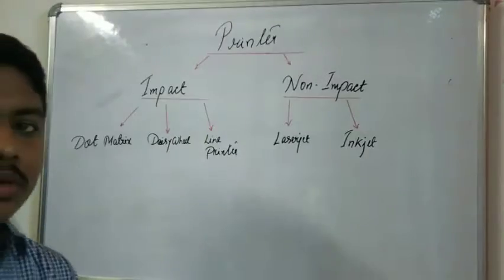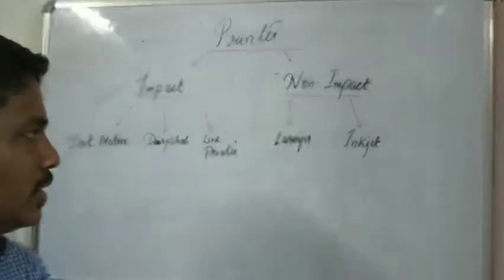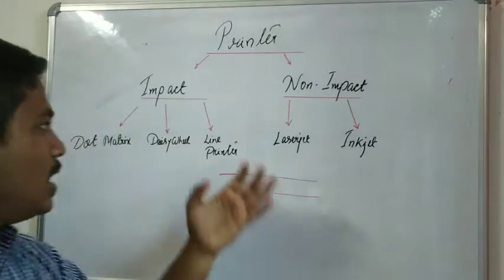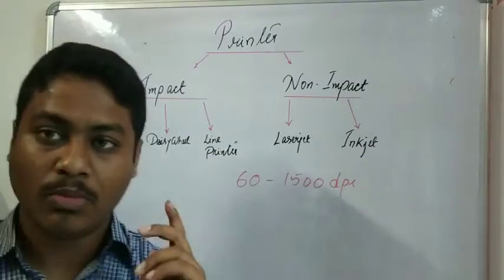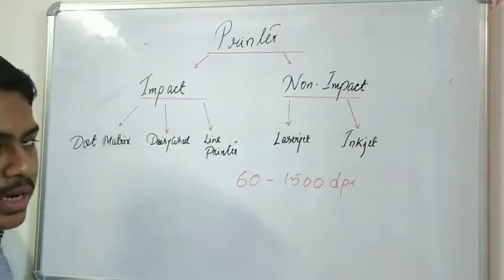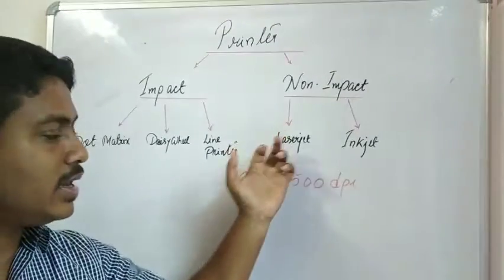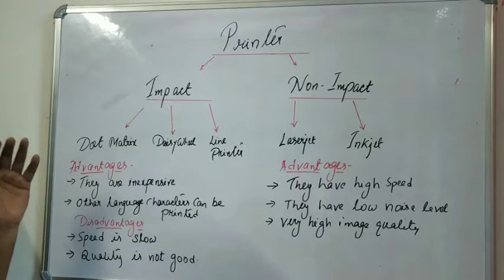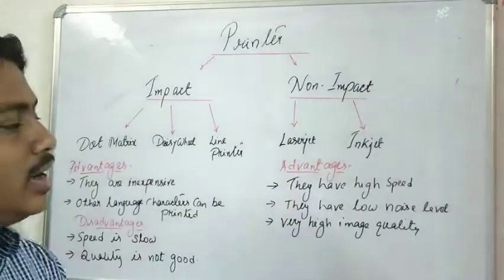Printers and types of printers|Computer application class IX